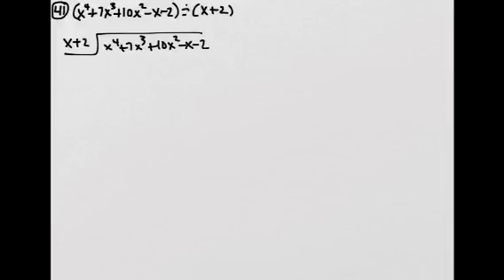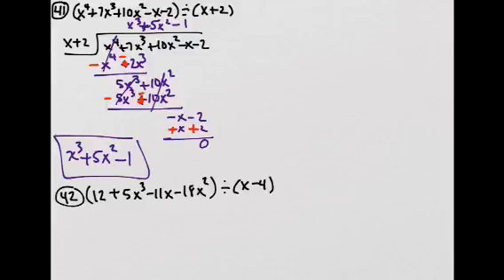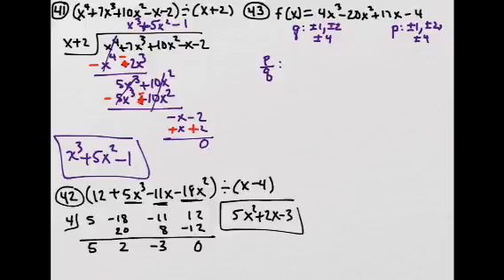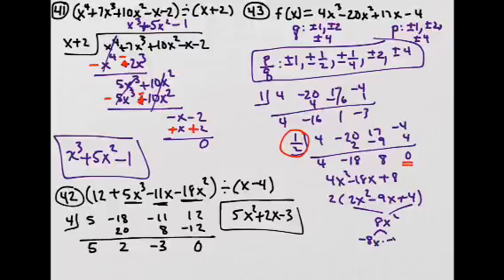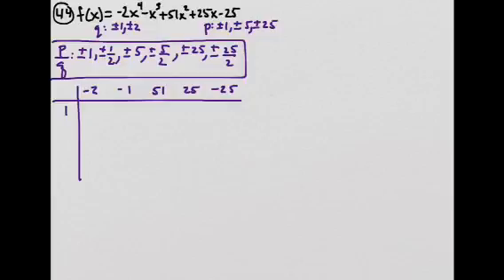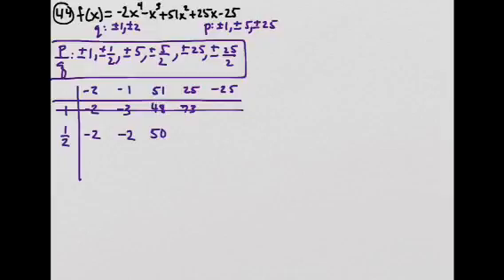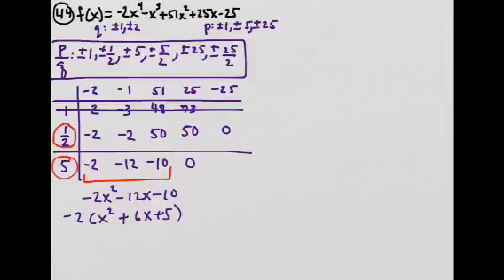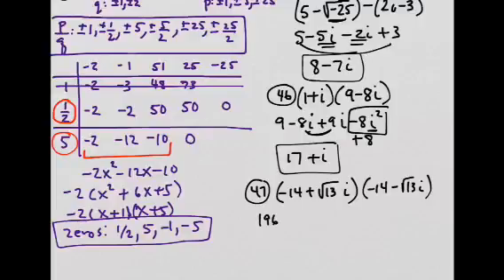PC final review #41-47